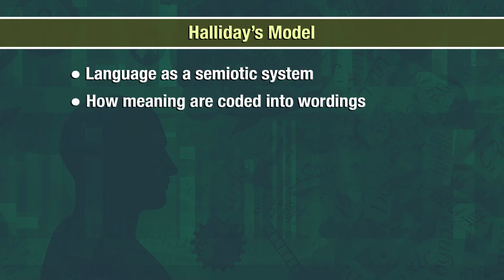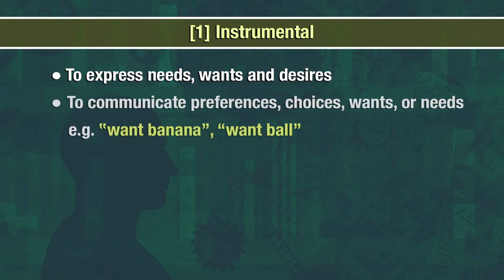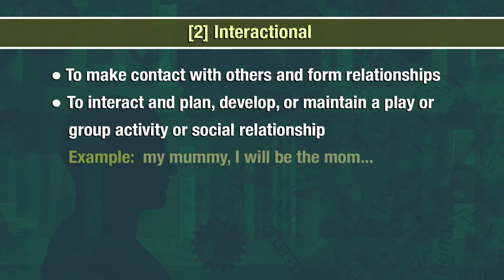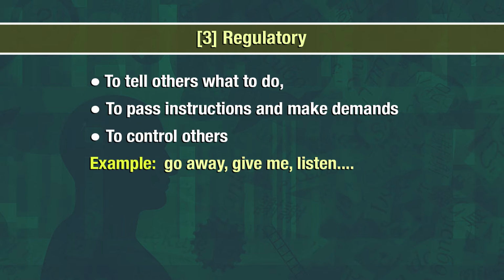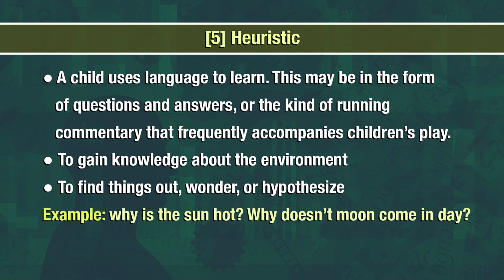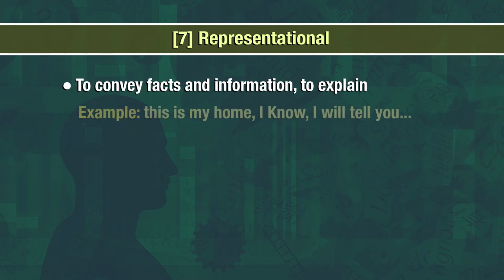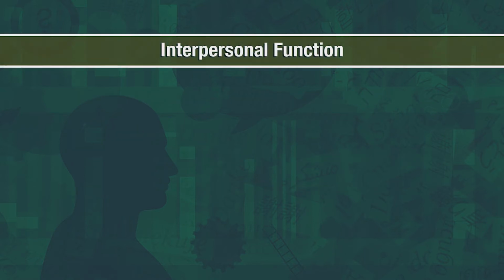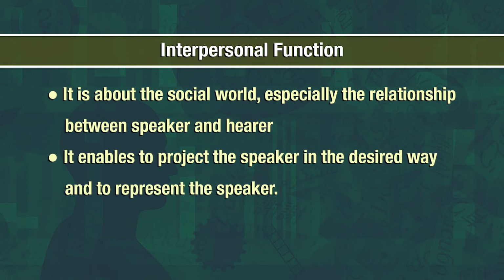Language Functions_4